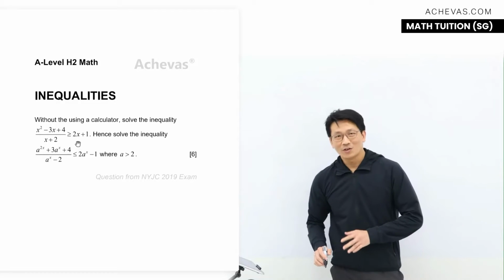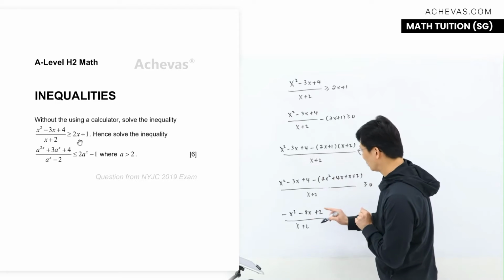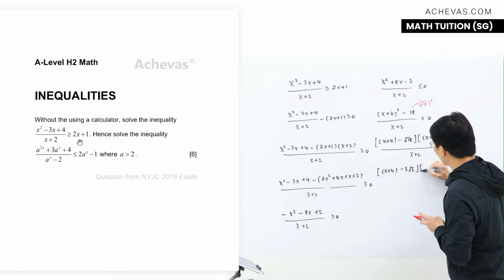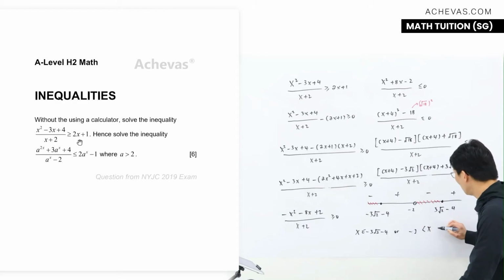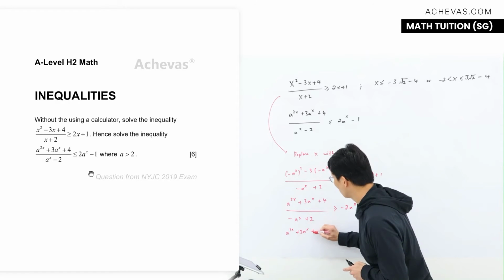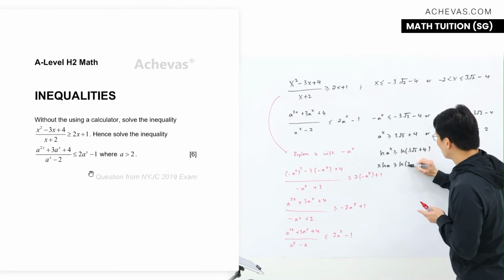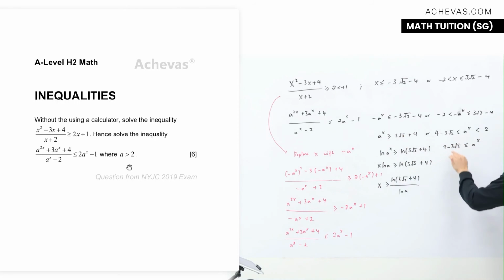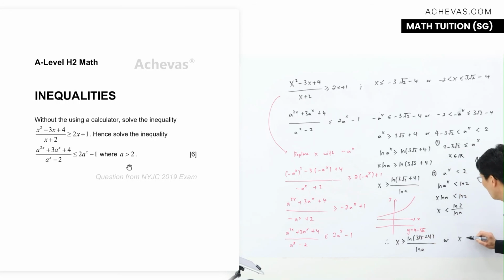Inequalities | A-Level & Junior College (JC) H2 Math Tuition | Singapore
🏫 Question from Nanyang Junior College (NYJC) Exam Paper

0:00 Part I
4:43 Part II

POPULAR Bookstores